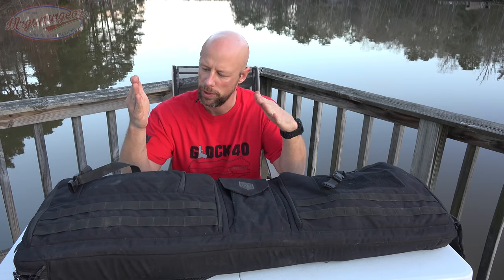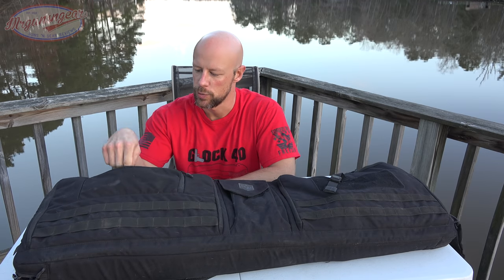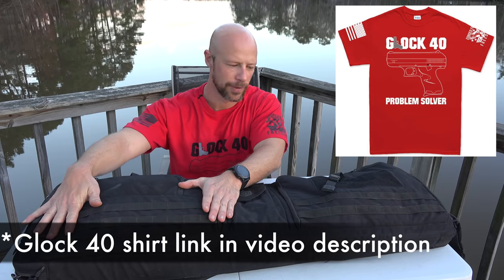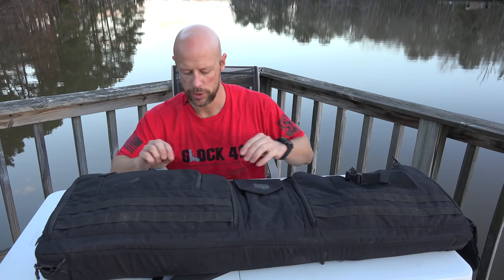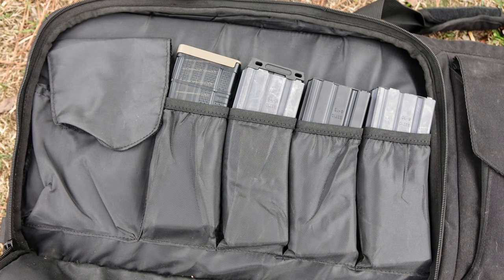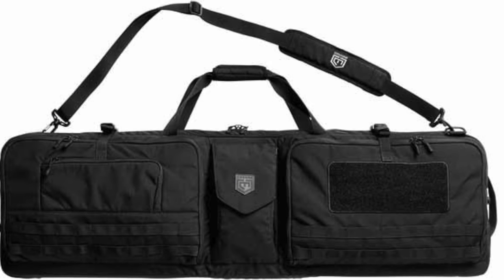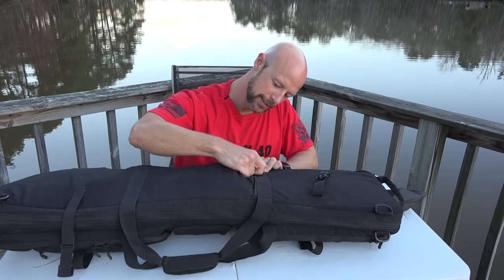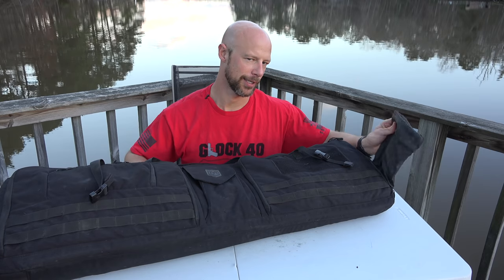Cannae Pro Gear Triplex Acies Rifle Case Review: Best Rifle Case?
I've been throwing my Cannae Triplex Acies case in and out of my truck for months now and I've become a huge fan for sure.    I go over the details of the bag, why I like it, and any "improvements" that I can think of for future models.

Instagram.com/seniorgunsngear